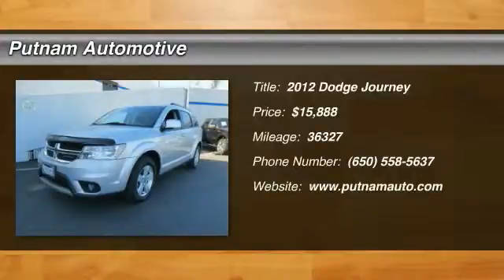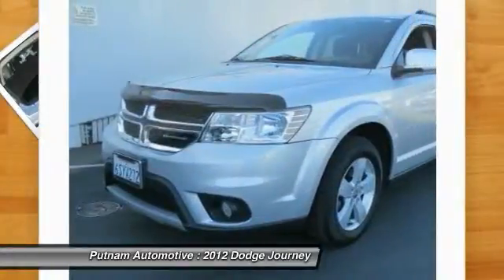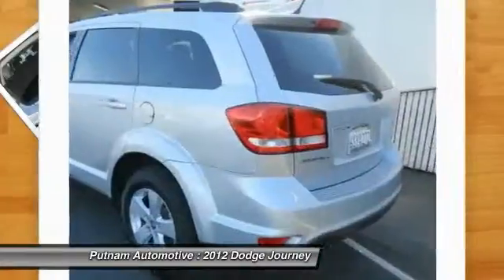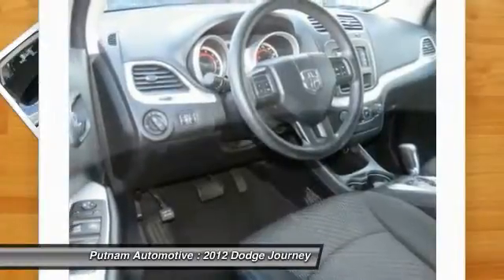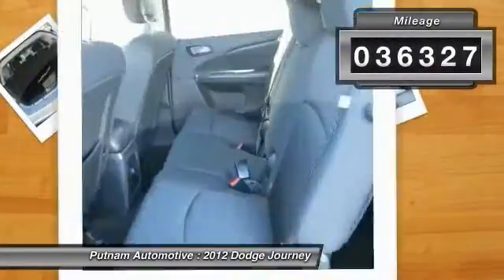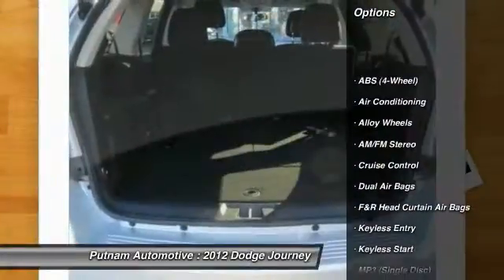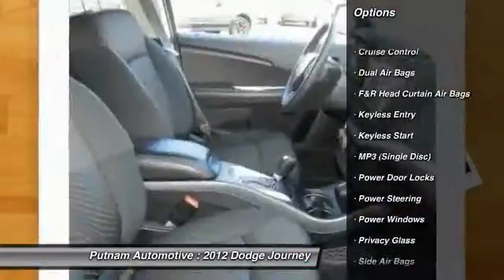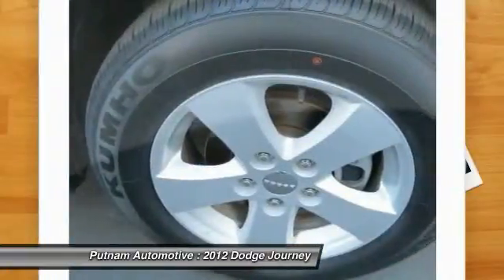2012 Dodge Journey used, Mazda 3, Prius, Sienna, Grand Cheoroke, Impreza, Burlingame, Bay Area, Pen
2012 Dodge Journey SXT

Putnam Automotive
3 California Drive

prior rental